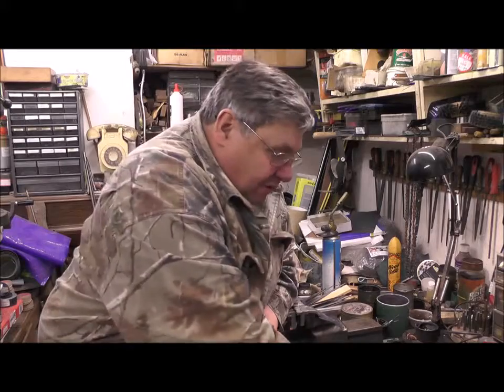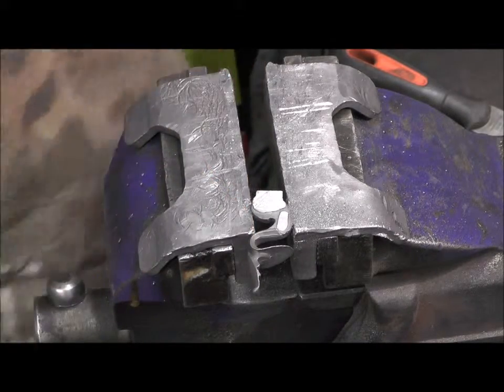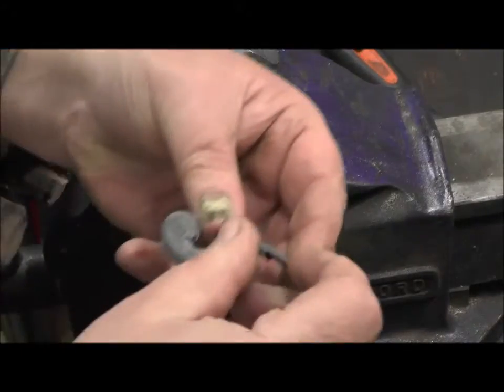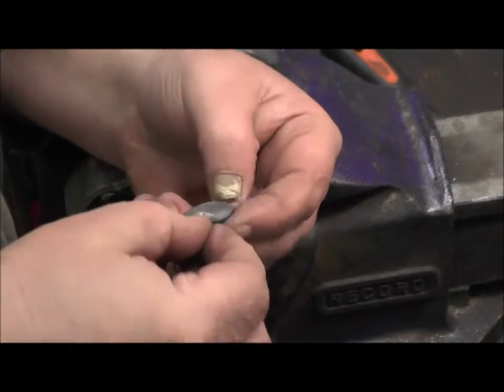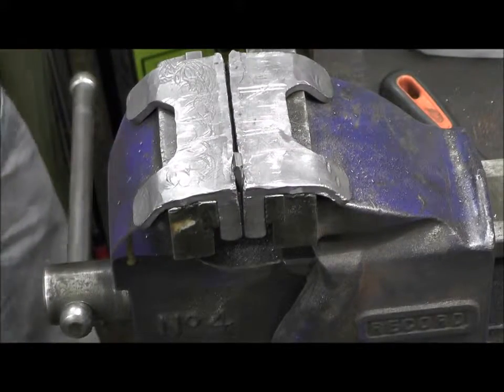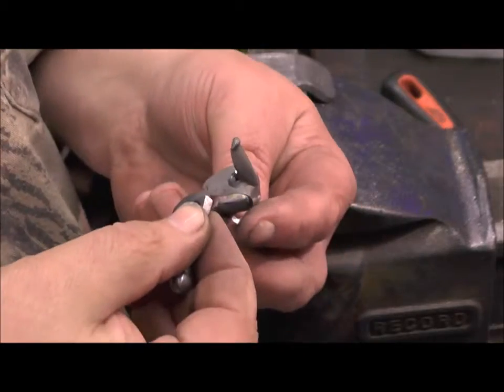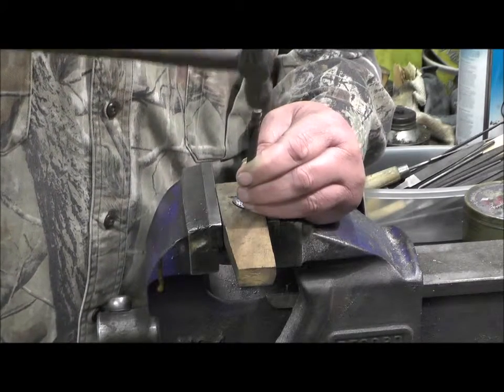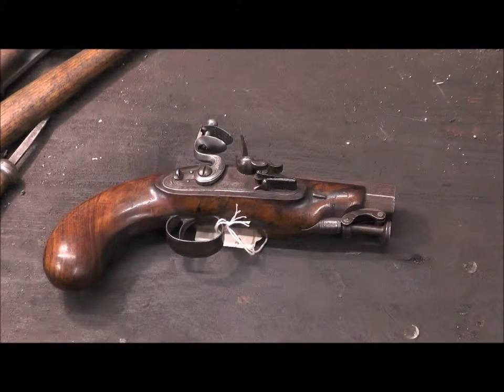fitting flint cock, top jaw and screw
Ian Summerell, gunmaker fits new cock and top jaw to pistol